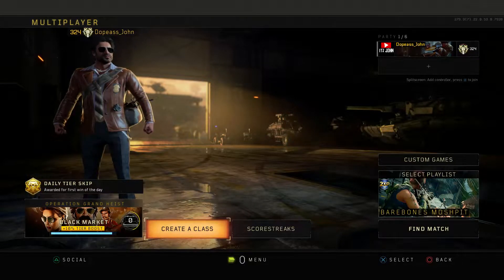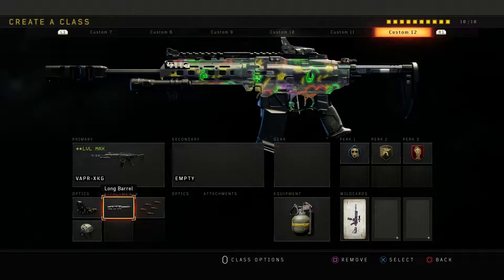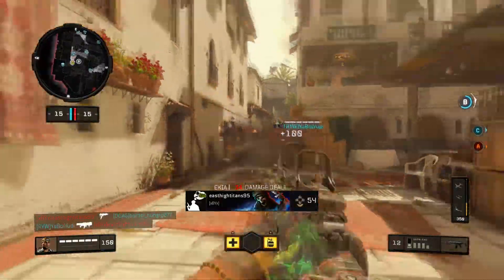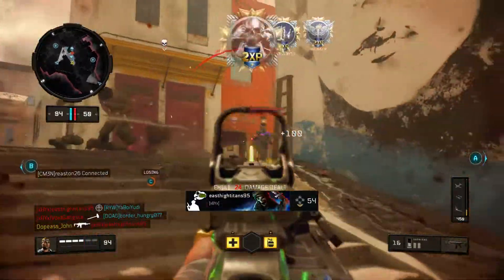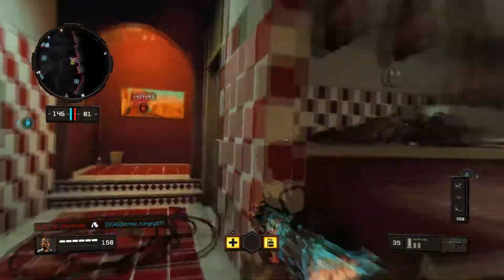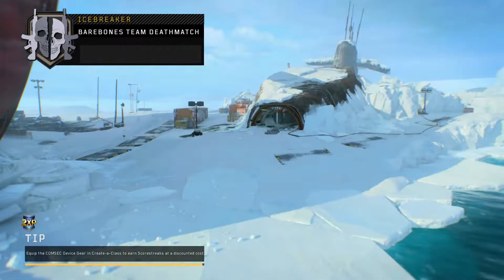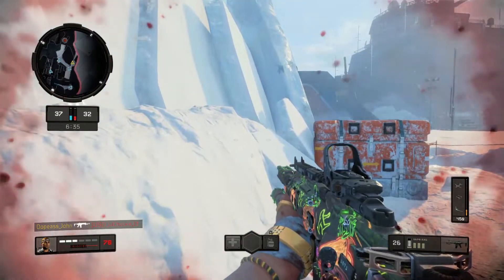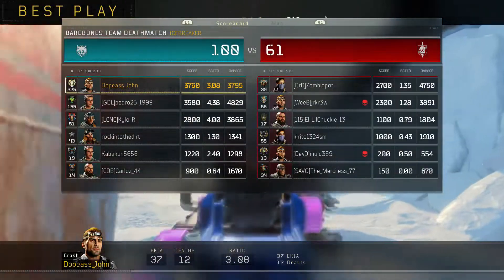THE CASINO SLOT MACHINE CAMO (BO4 THE STRIP REACTIVE CAMO)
In this video, I used a new reactive camo called "The Strip." It is truly a beautiful camo and it is worth the grind for it. This camo has 6 different stages and all look very nice. I managed to get all stages in one game while using this camo on the Vapr-XKG. In order to unlock this reactive camo, you must reach tier 60.